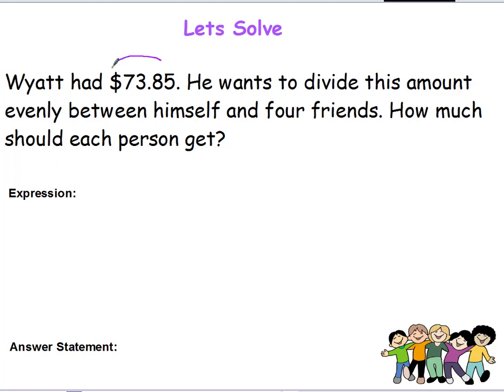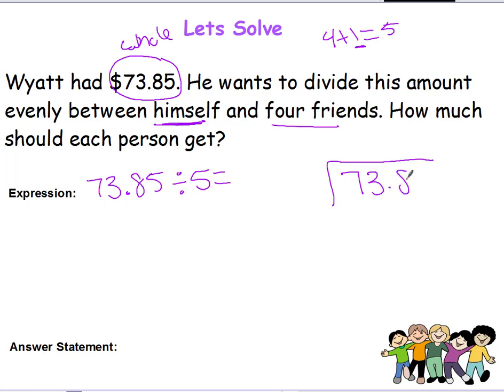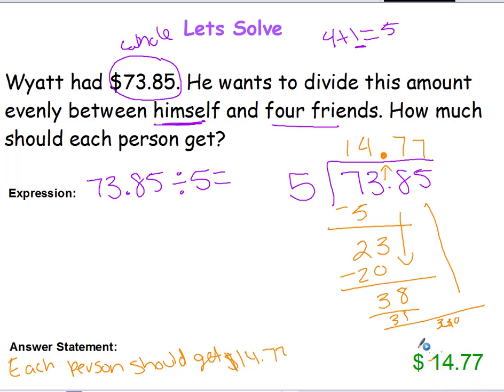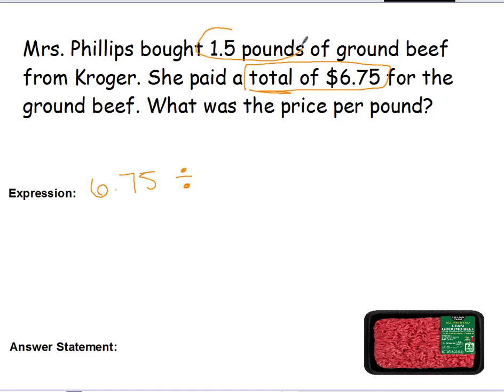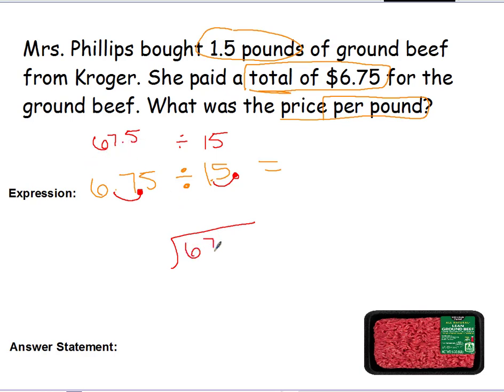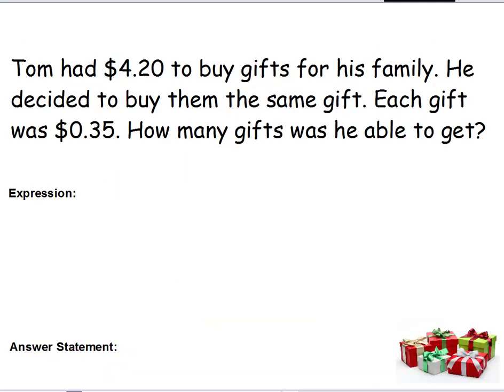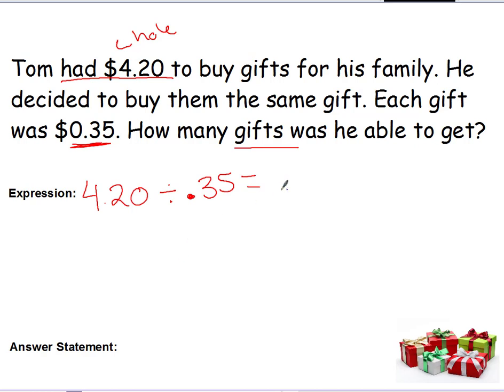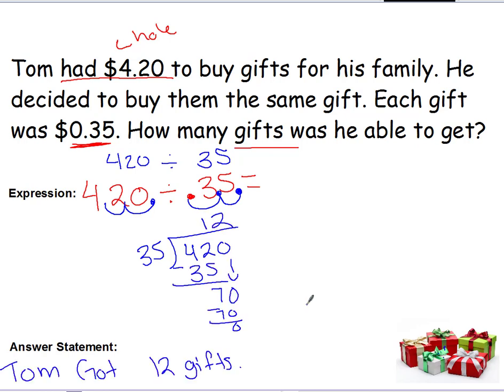Dividing Decimals-Word Problems